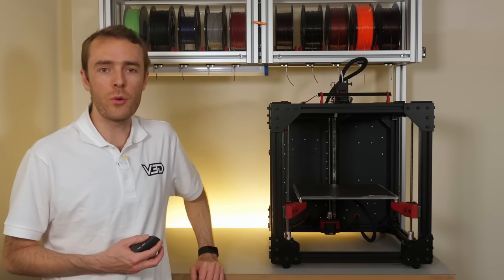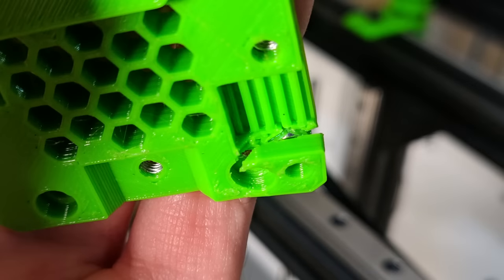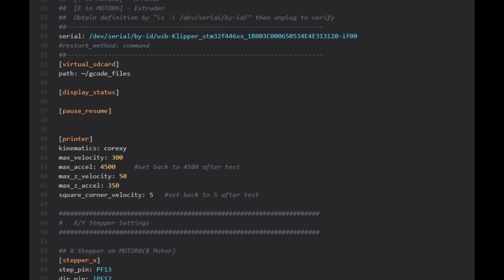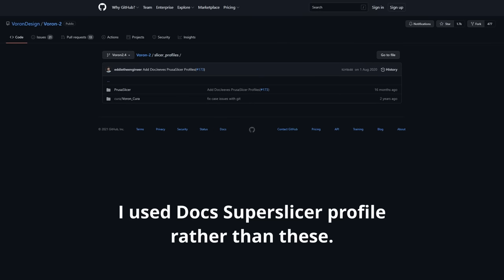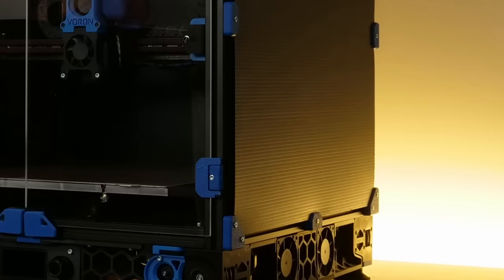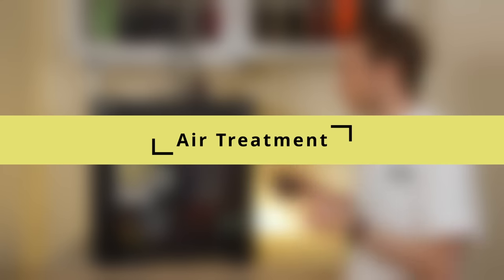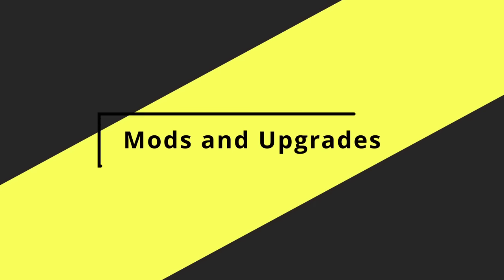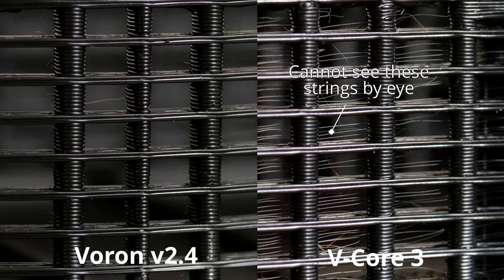Voron 2.4 Vs V-Core 3 Full Comparison Tested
using code: vector3D

Bias Disclosure:
The V-Core 3 was given to me by Rat Rig in exchange for creating the live stream series and review, they provided an affiliate link which gives me a small financial reward for anyone that buys using my voucher code.
BTT and Filafarm paid for sponsorship on my Voron 2.4 build series, with small component contributions from Linneo, onetwo3D and Mechporium but I don’t have affiliate links for any of these companies.

The Voron v2.4 and Rat Rig V-Core 3 are two of the most expensive hobby level 3D printers available today. They are both 3D printer kits that you need to build yourself and utilise high quality components to produce some incredible results. In this video i'm going to compare these two printers to find out which is better.

Rat Rig Links
Get 20 EURO off a V-Core 3 at ratrig.com with code: V31VECTOR3D (Slight change since filming) [affilaite]

I'm frowning a lot in this video. This is just because i'm squinting a bit while trying to read the telepromter that has my notes on.

Tools:
3M Applicator Tool

Timestamps:
0:00 Voron v2.4 Vs V-Core 3 3D Printer Comparison
1:35 Overview and Specifications
3:54 Sourcing
9:50 Assembly
13:10 Initial Setup
17:18 Day to Day Use
22:28 Reliability
28:36 Maintenance
30:57 Peak Performance
34:45 Safety
39:21 Mods and Upgrades
41:25 Community
42:37 Support
47:11 Print Quality
55:01 Final Verdict